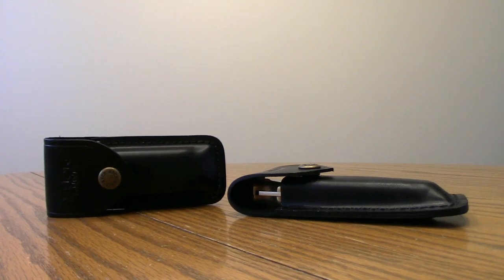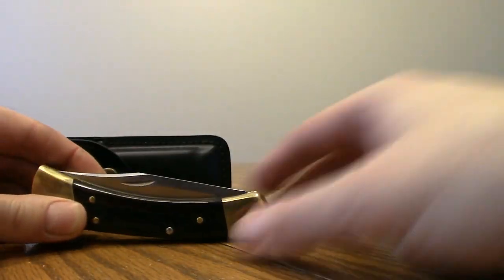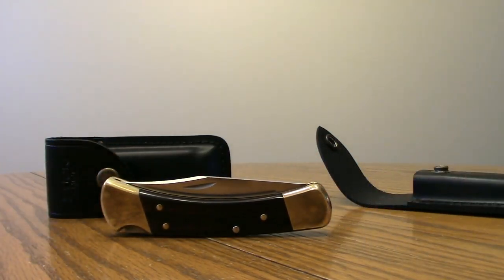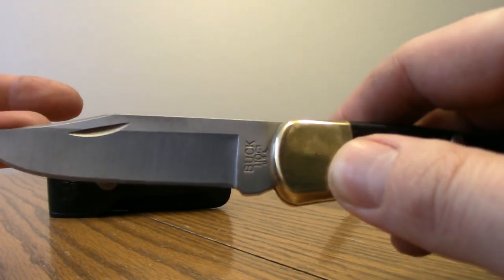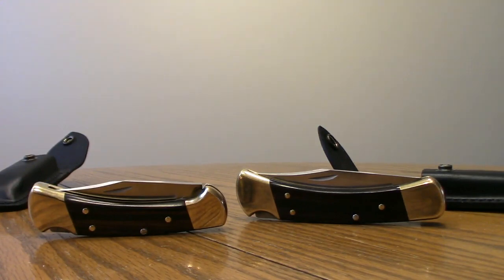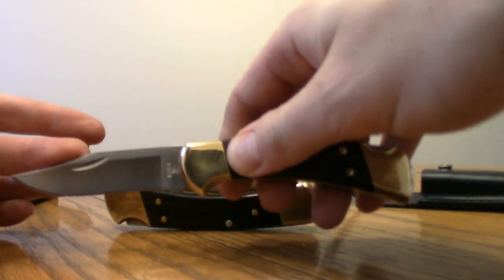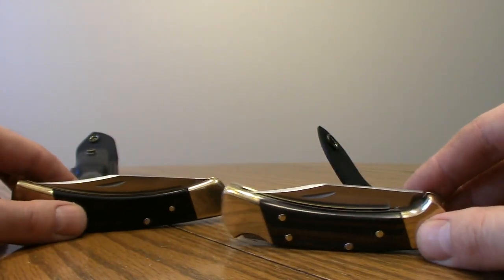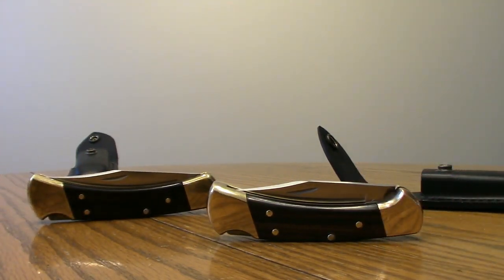Buck 110 vs 112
The classic Buck 110 vs it's little brother the Buck 112. Both Blades are made from 440 HC steel.